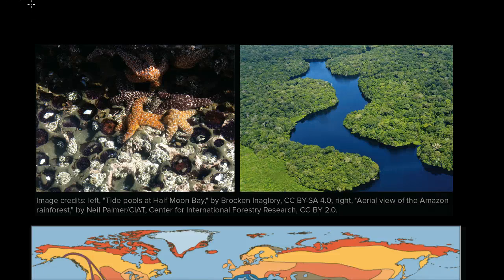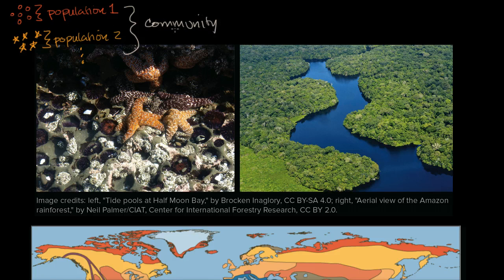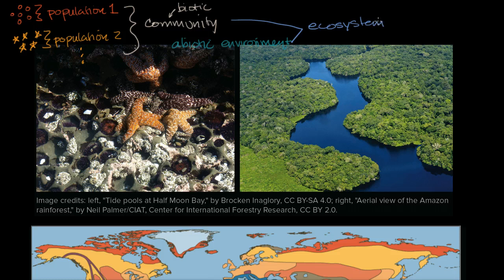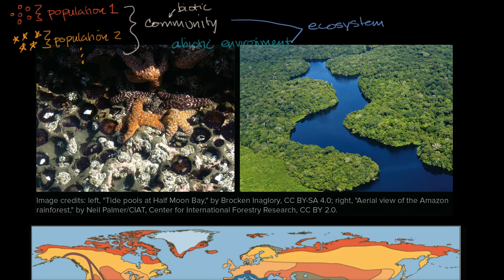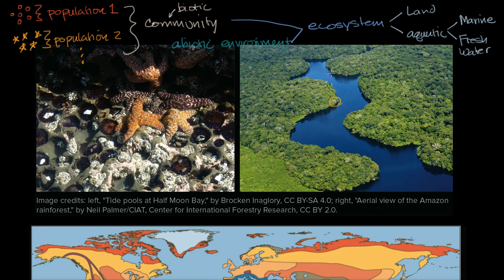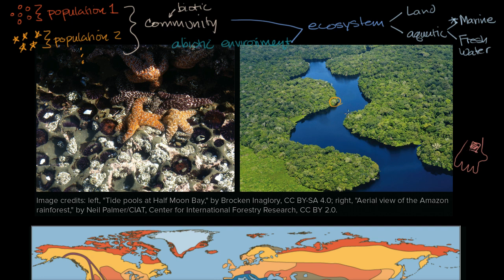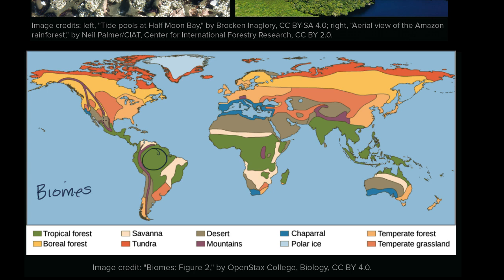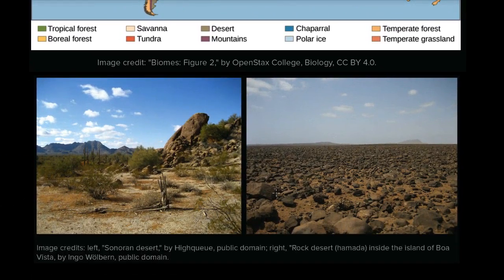Ecosystems and biomes | Ecology and natural systems | High school biology | Khan Academy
Courses on Khan Academy are always 100% free. Start practicing—and saving your progress—now!

Ecosystems, made up of living and non-living things, can be as small as a tide pool or as big as a rainforest. Ecosystems can be classified as terrestrial or aquatic, with aquatic further divided into marine and freshwater. Land ecosystems are often categorized into biomes, such as tropical forests or deserts, based on climate and vegetation.